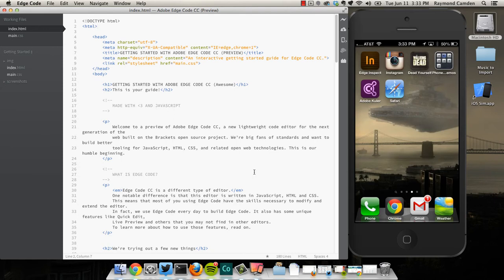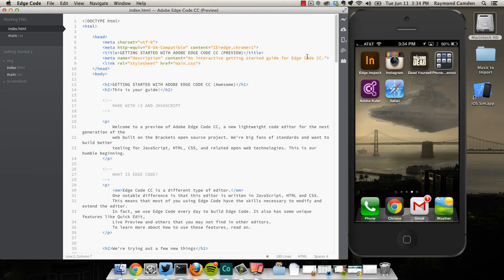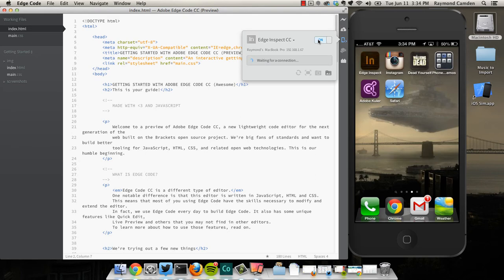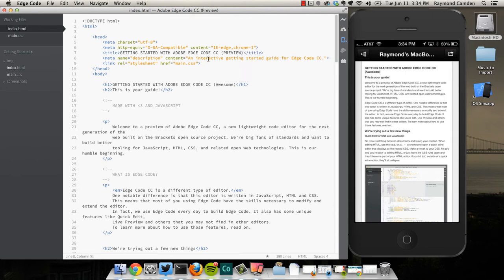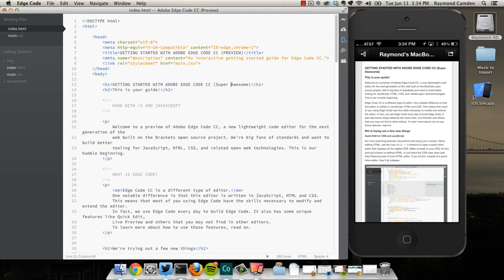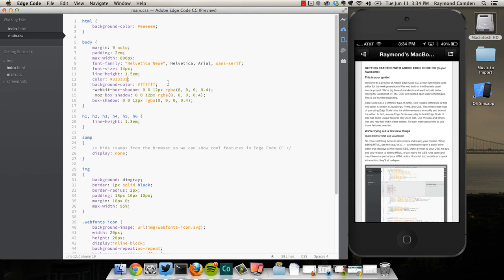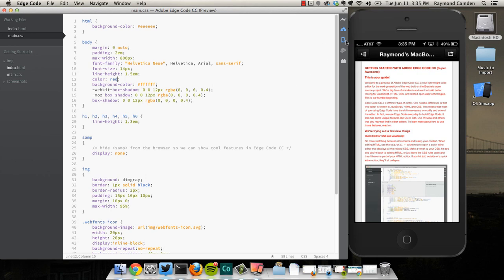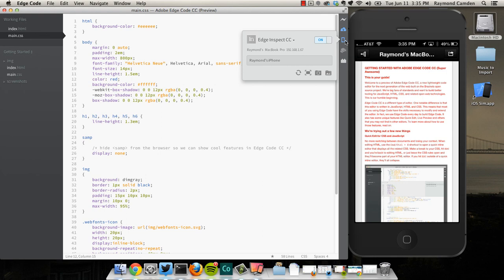Edge Code CC + Edge Inspect.mp4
A video demonstrating how Edge Code CC can use Edge Inspect directly within the editor.